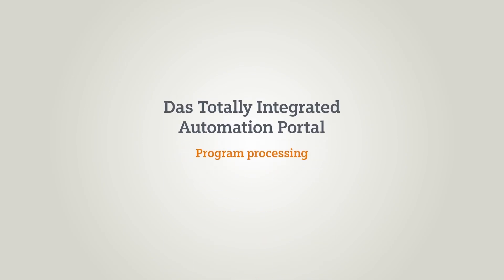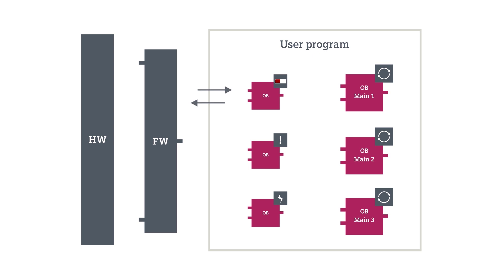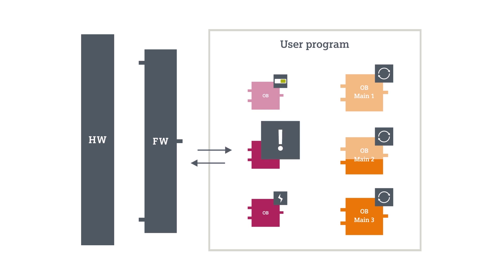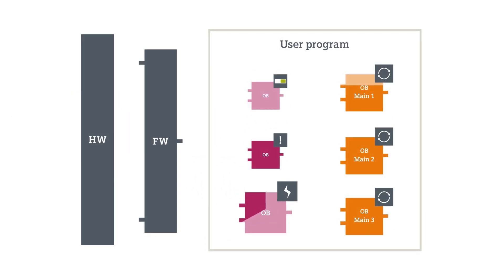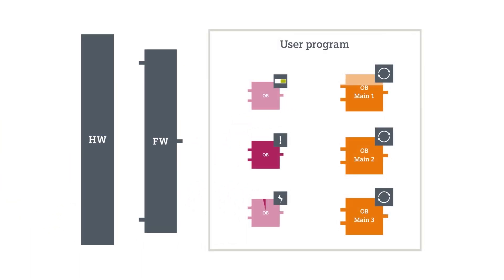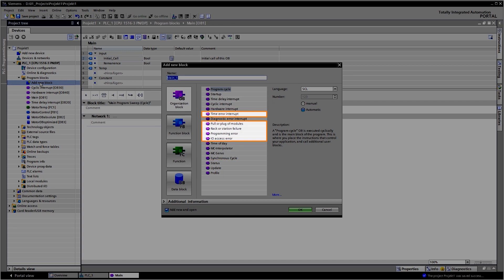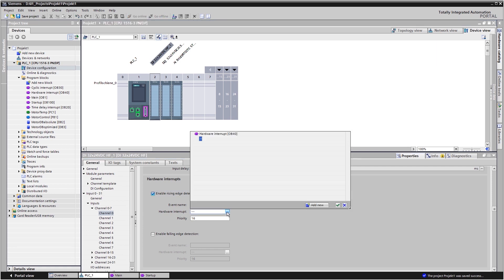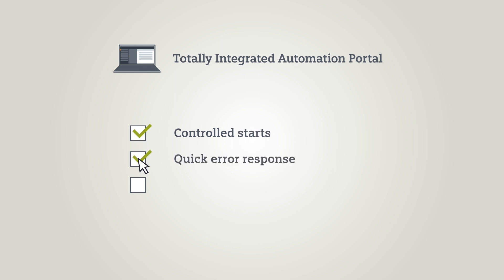11 - The TIA Portal - Program processing (English)